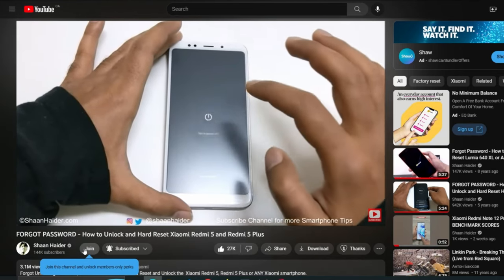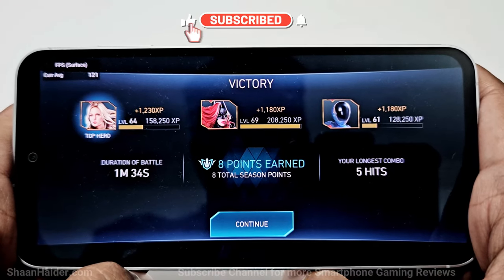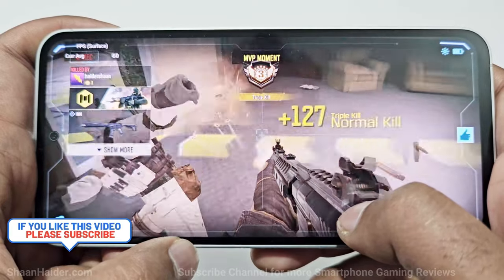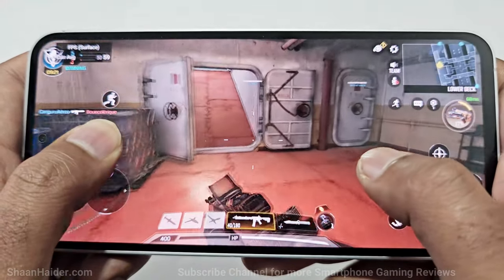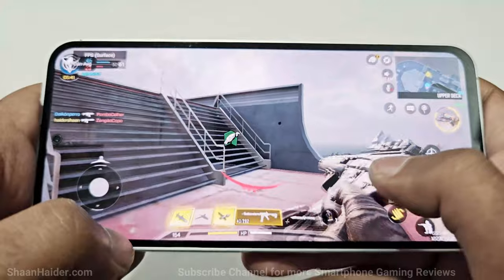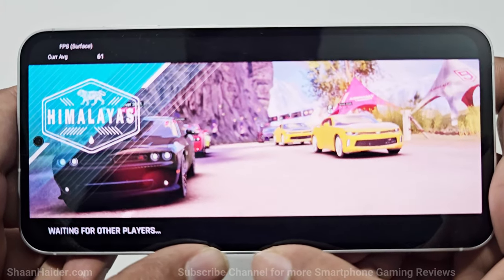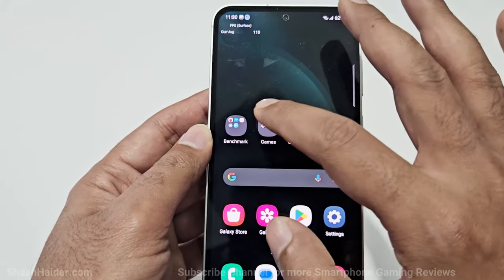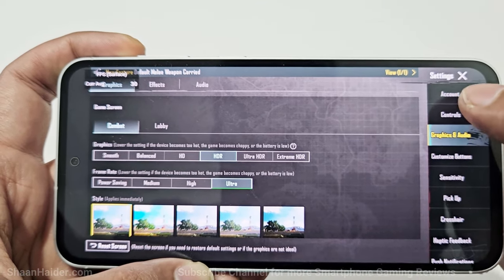Samsung Galaxy S23 FE - Hardcore Gaming Test (PUBG Mobile, Call of Duty, Injustice 2, Asphalt 9)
Samsung Galaxy S23 FE gaming review with PUBG Mobile, Call of Duty Mobile, Injustice 2, Alto's Odyessy, and Asphalt 9.